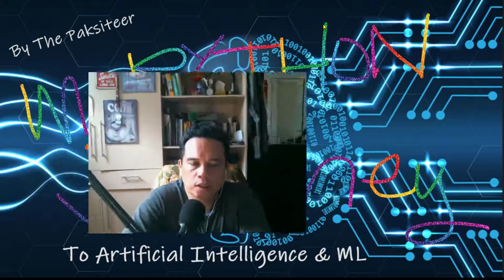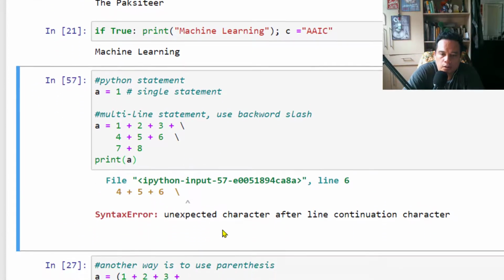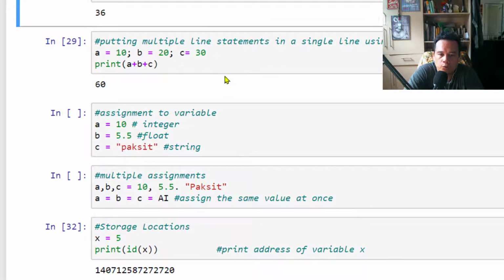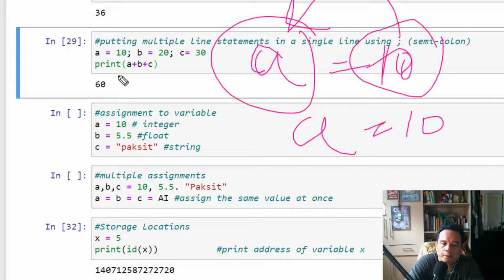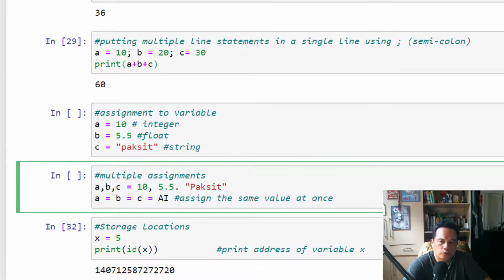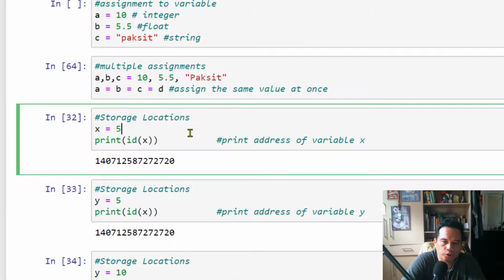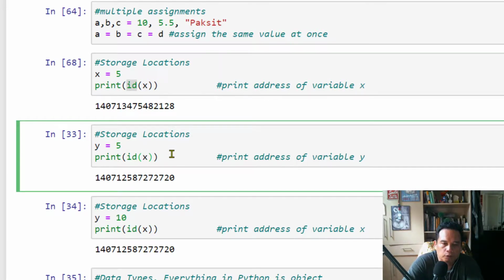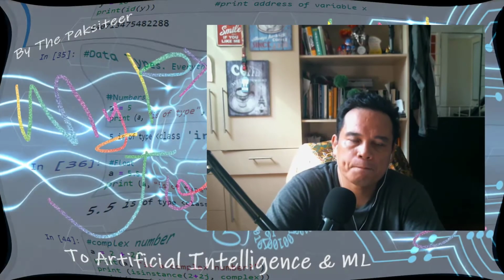Day 1.5 Statements, Assignments, Variables & Storage Location in Python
Day 1.5 Continuation from previous video (Day 1.4). Topics in this video includes Statements, Assignments, Variables & Storage Location in Python.

This video is part of The Paksiteer's Python Journey To Artificial Intelligence and ML course. I learn python and at the same time teaching what I learn through this Youtube channel. Maraming Salamat!

NOTE: This video is for education purpose about The Python Journey to ALI & ML by The Paksiteer.

Please give me a thumbs up so that I'm happy to produce more videos.

This video series is primarily for my Filipino audience who wants to learn programming tutorial in a fun and simple way using our own very language. Sana magustohan nyo itong tutorial para sa ating mga Pinoy na gusto matuto ng Python at AI / ML.